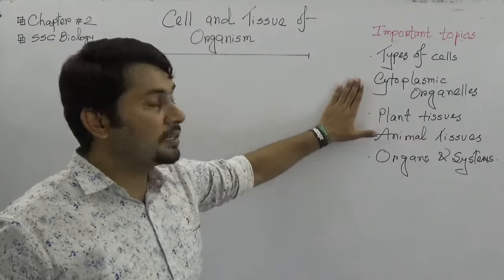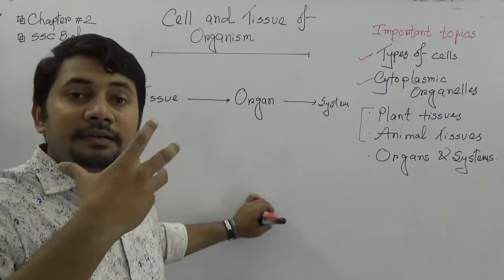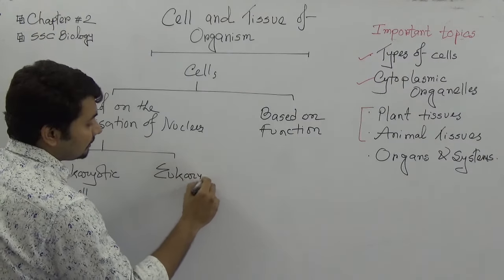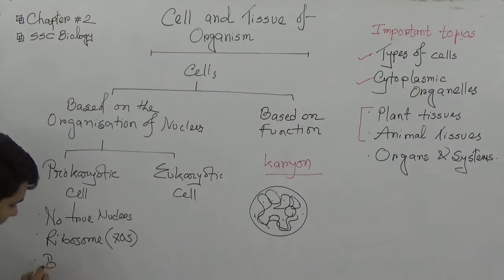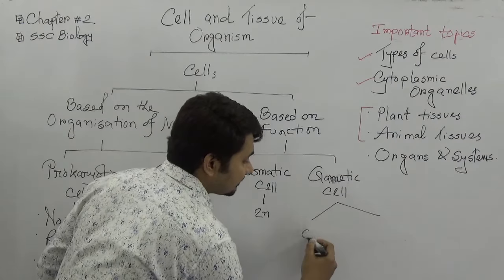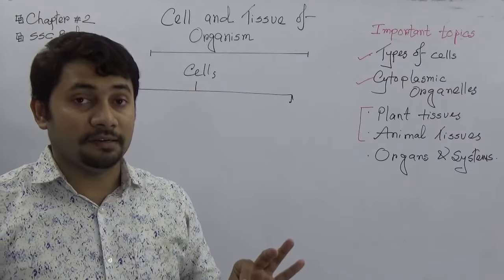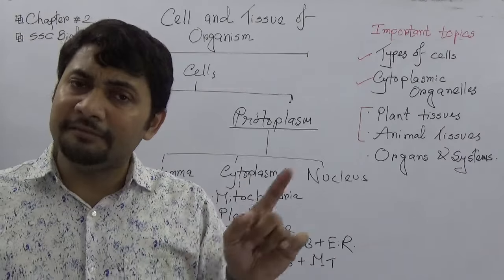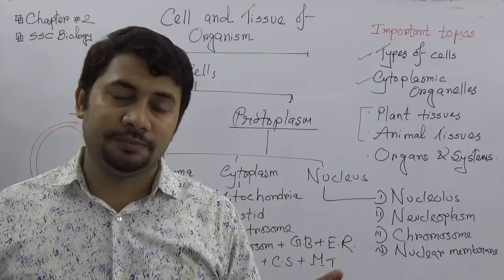Cells and Tissues of Living Organism| English Version | SSC Biology| Fahad's Tutorial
This is Mr. Fahad Hossain, an online educator is trying to fill the necessity of online tutorials for English version and Cadet college students here in Bangladesh. Following the NCTB (National Curriculum and Text Book) and also the O level Physics, Chemistry, Mathematics and Biology, I am dedicated to upload all the topics collaboratively and effectively.